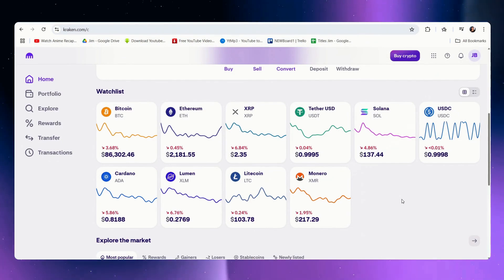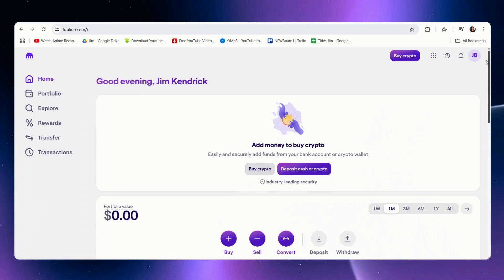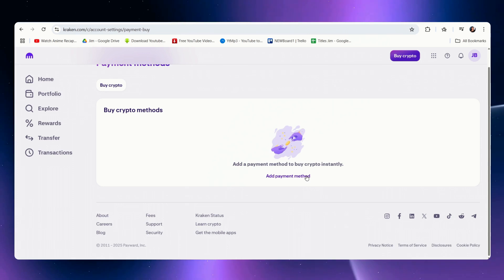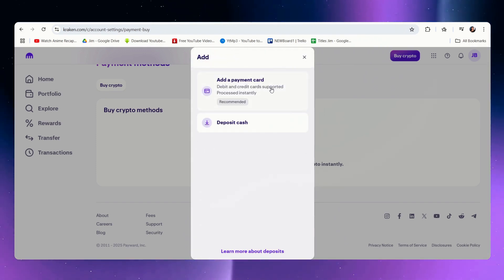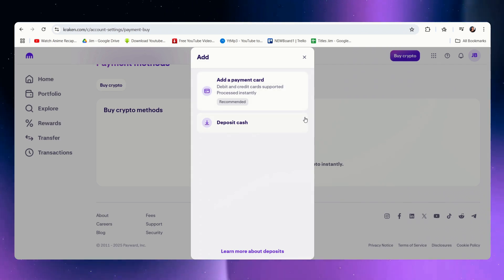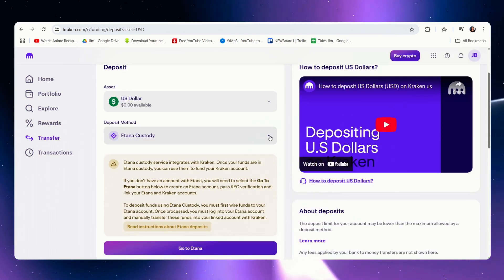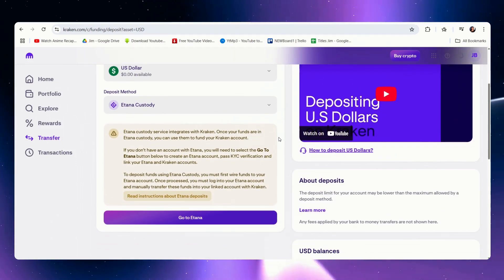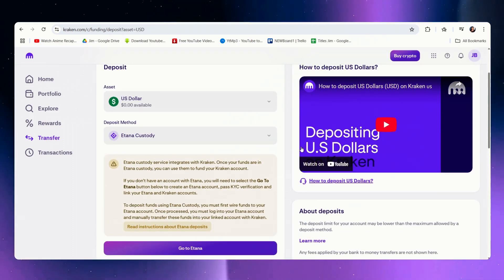How To Deposit to Kraken From Bank (2026 Updated Tutorial)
Learn how to deposit funds to Kraken directly from your bank in this 2026 updated tutorial, ensuring a smooth and secure transaction process.